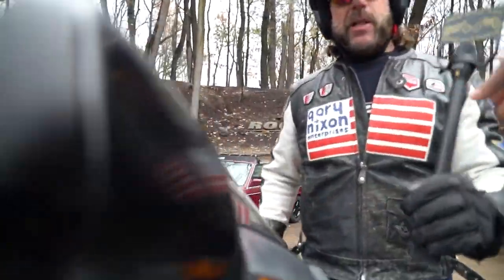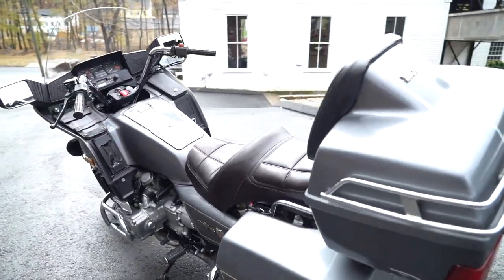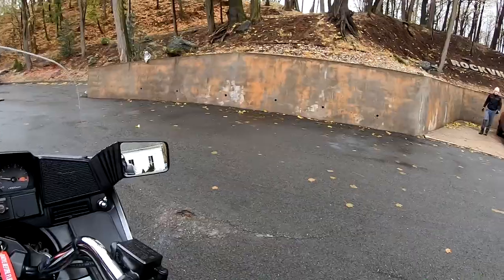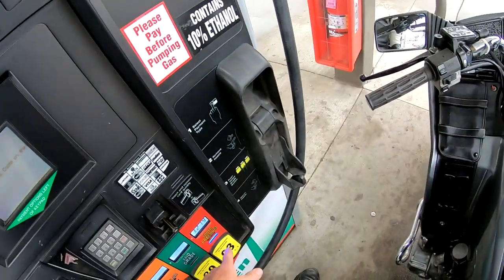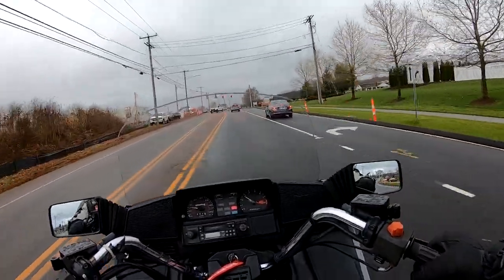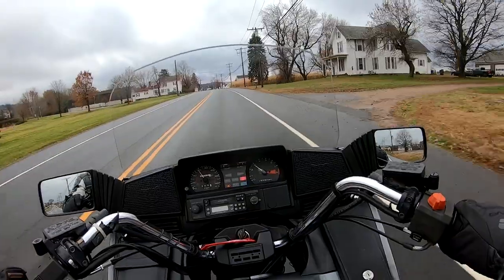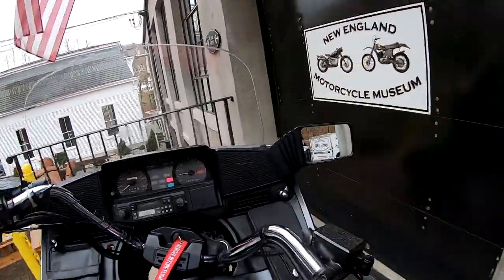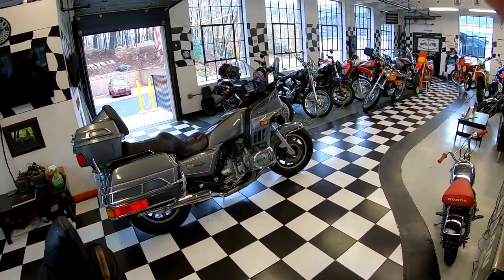1983 Honda Goldwing GL1200